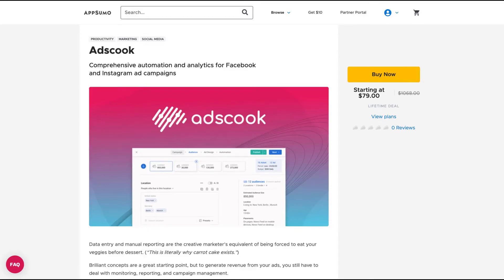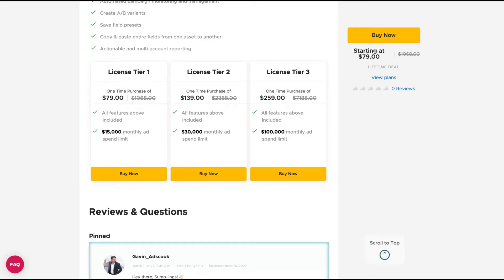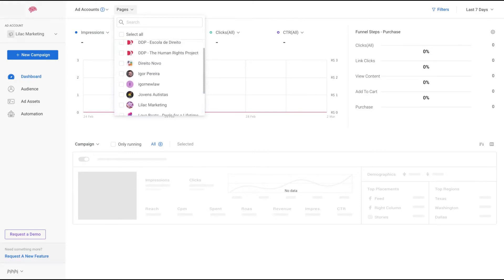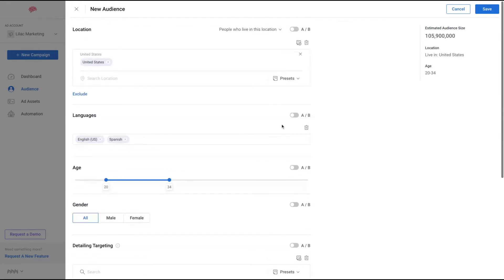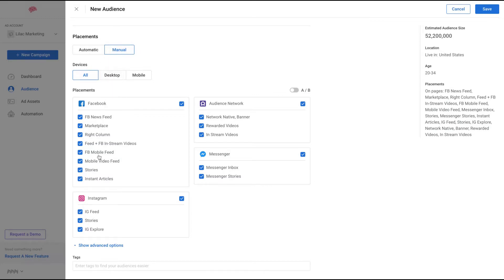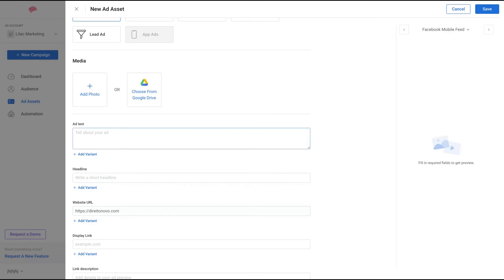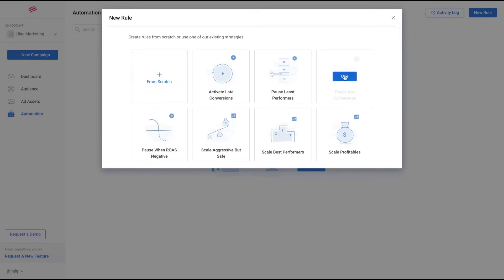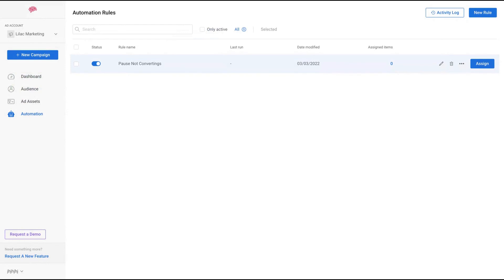Adscook Review and Tutorial: AppSumo Lifetime Deal | Facebook Ads Targeting Tool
Adscook is a Facebook and Instagram ads management platform that lets you launch and scale campaigns across multiple accounts with customizable monitoring tools.

Comprehensive automation and analytics for Facebook and Instagram ad campaigns.

Data entry and manual reporting are the creative marketer’s equivalent of being forced to eat your veggies before dessert. (“This is literally why carrot cake exists.”)

Brilliant concepts are a great starting point, but to generate revenue from your ads, you still have to deal with monitoring, reporting, and campaign management.

What if one platform could deliver targeting and management tools, plus monitor your campaigns around the clock to make automatic, performance-improving adjustments?

Meet Adscook.